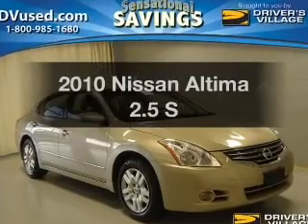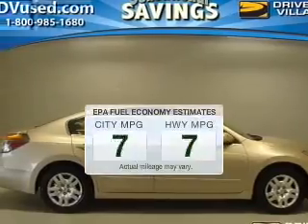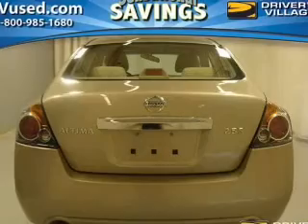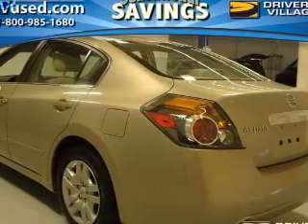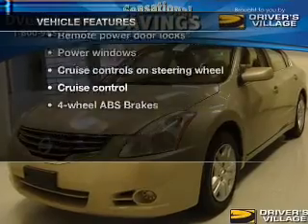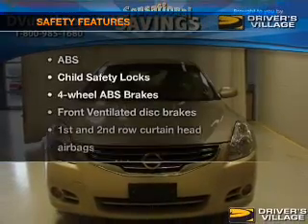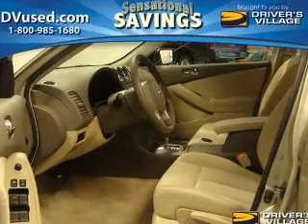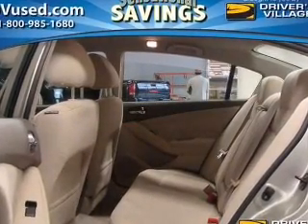2010 Nissan Altima - Cicero NY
Year: 2010
Make: Nissan
Model: Altima
Trim: 2.5 S
Engine: 2.5 liter inline 4 cylinder 16 valve
Transmission: Automatic CVT
Color: Tan
Mileage: 29429
Address:
5885 E Circle Dr